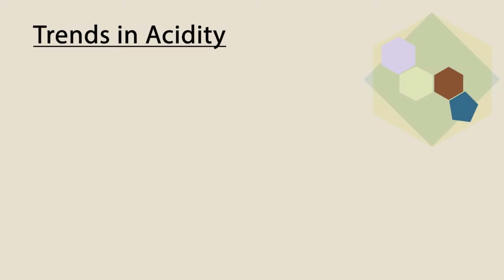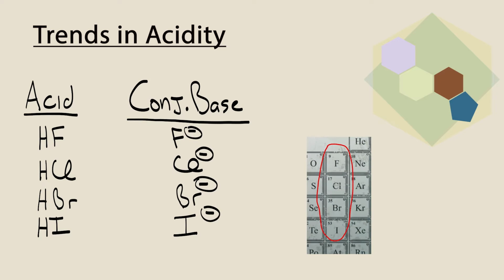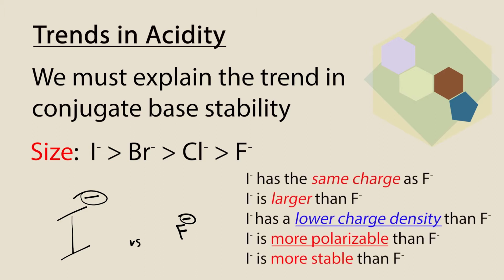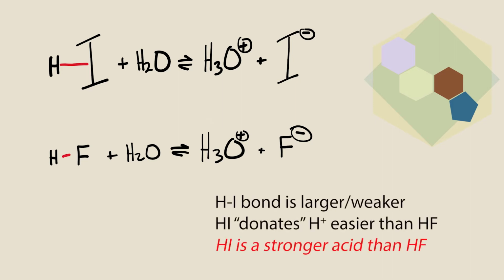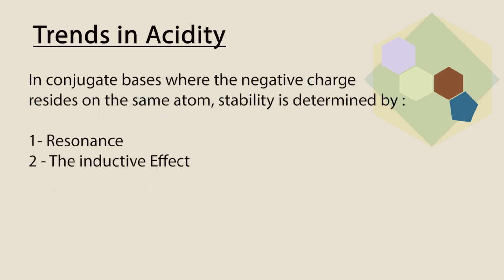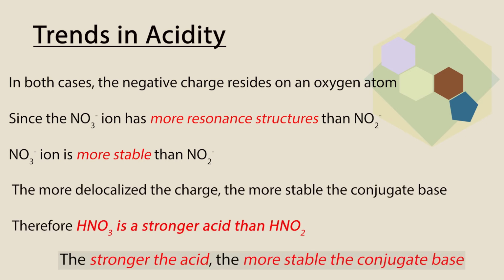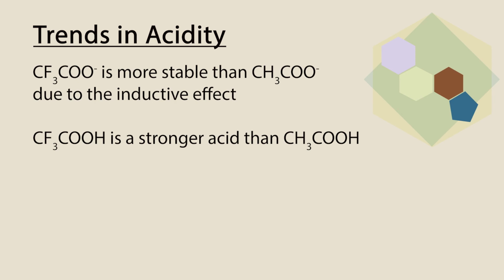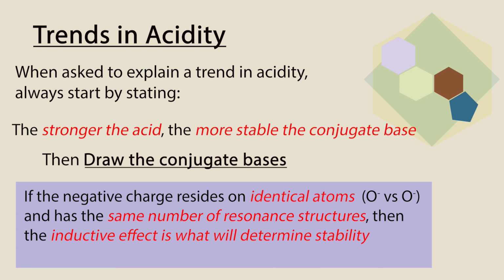11 - Trends in Acidity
Trends in Acidity - A refresher